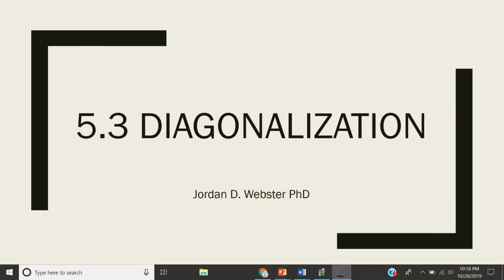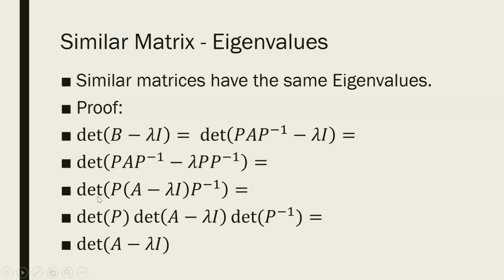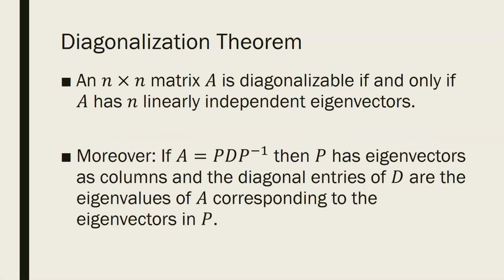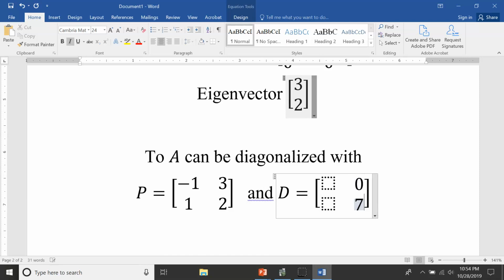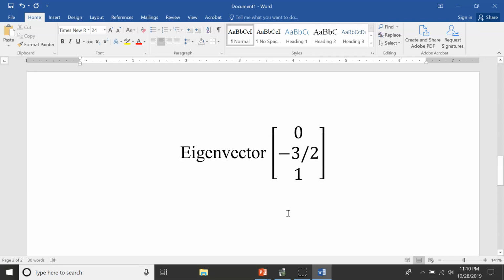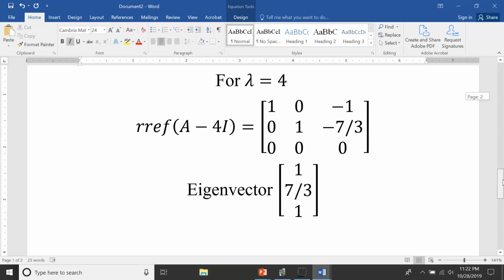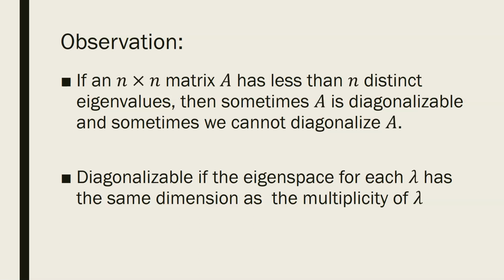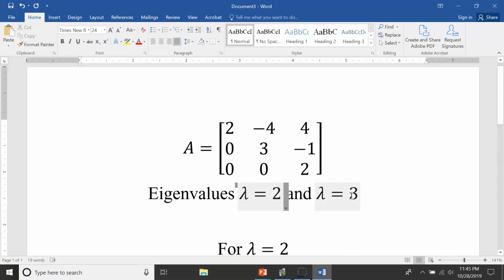5.3 Diagonalization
Jordan D. Webster describes the concept of similar matrices and diagonalization of a matrix. He also describes which matrices are diagonalizable.